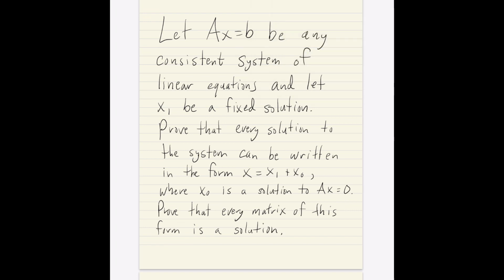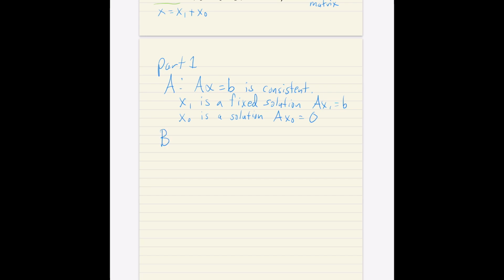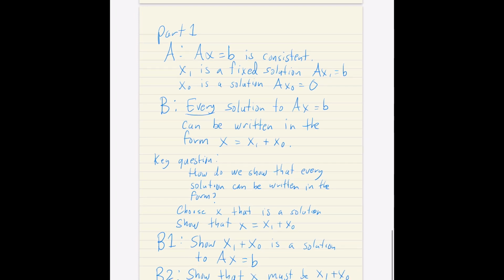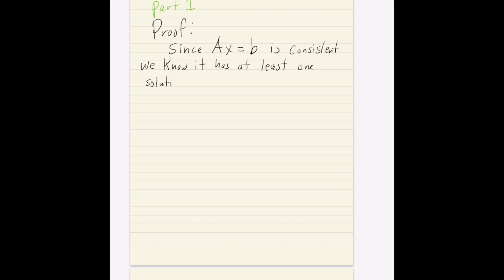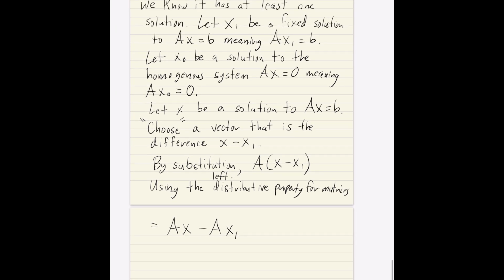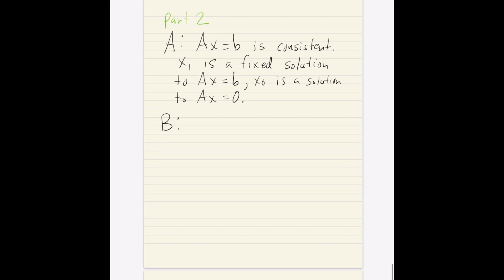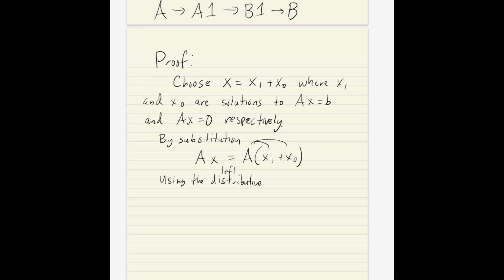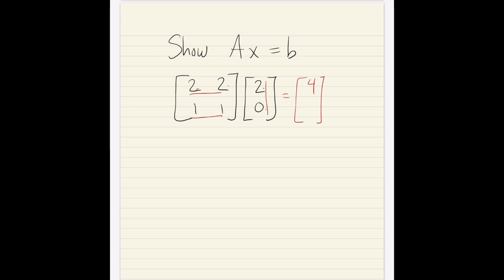Linear Algebra Proof that every solution to a system can be written as x = x1 + x0 (2 parts)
In this video I’ll provide the layout and proof for the statement that every solution to a system can be written in the form x = x1 + x0 for a consistent system Ax = b. I’ll highlight the process using the forward-backward method.

This proof has 2 parts:

1. Proving that every solution x of Ax = b can be written in the form x = x1 + x0
2. Proving that every matrix of the form x = x1 + x0 is a solution to Ax = b.

Before watching this video, you should know the following concepts and definitions:

1. The forward-backward method for proving mathematical statements
2. The definitions of a system of linear equations, consistent systems, and what it means to be a solution of a linear system of equations
3. The matrix form Ax = b
4. How to do matrix multiplication
5. The distributive property for matrices A(B + C) = AB + AC (watch my previous video for the proof)

Instructor: Ryan Petitfils at Ventura College